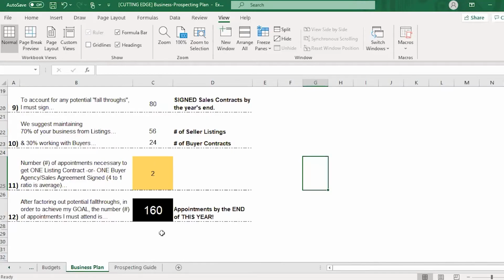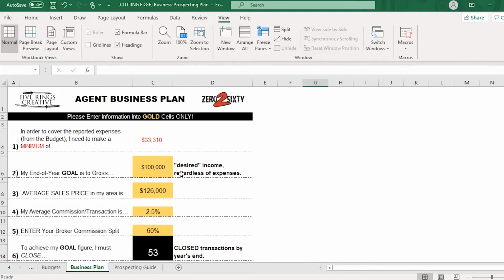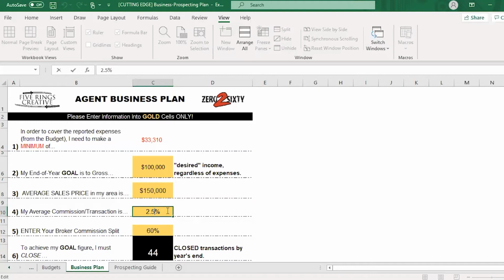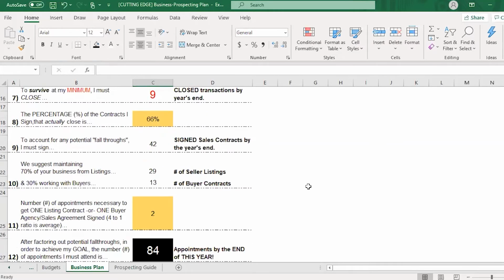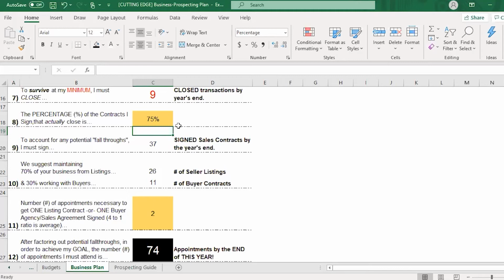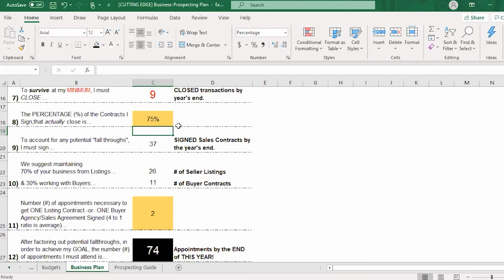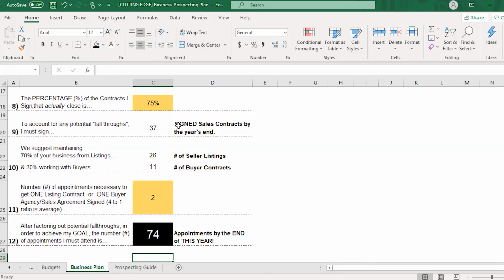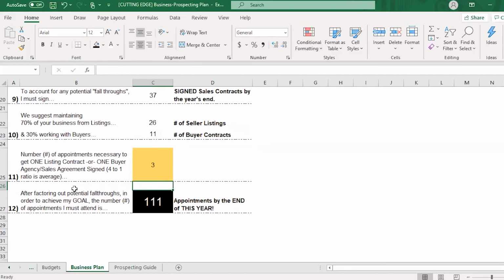2020 "Evolution Plan" for REALTORS® - Part 2 - Real Estate Agent Business Plan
Whether Real Estate Agents are ESSENTIAL or NON-ESSENTIAL, don't let this market shift knock you down!  The best way to prepare for the unknown is to PLAN.  A smart REALTOR® plans for keeping their business profitable during the COVID-19/Coronavirus Pandemic.  That is why we created our 2020 Survival Guide for REALTORS®. ONLY $5.00

Our Guide combines 3 of our best tools:

1) A Fully-Detailed, editable Business & Personal Budget.

2) Proactive Business Plan, editable, and connected to the data you enter into your Budget.

3) Our Prospecting Tool, also connected to the information you enter into your Budget & Business Plan.  Use this tool to uncover EXACTLY how many members of your Sphere you should be contacting DAILY.